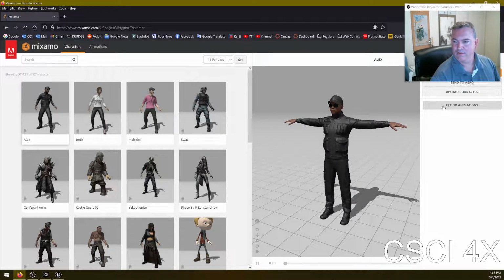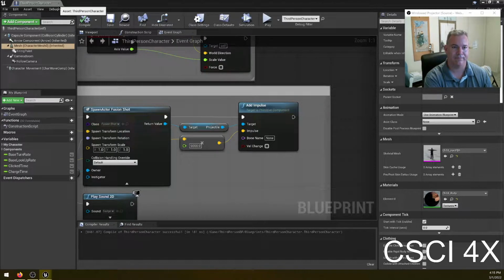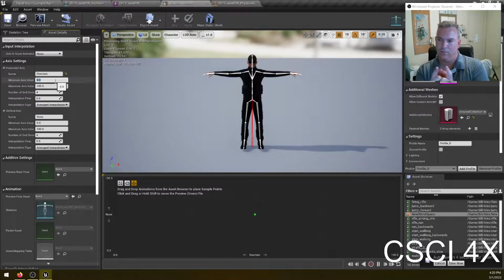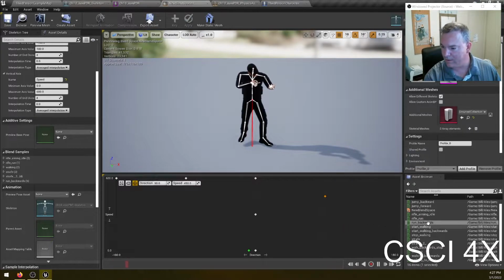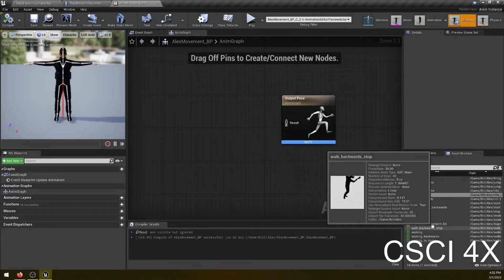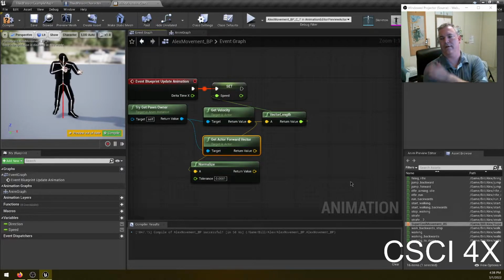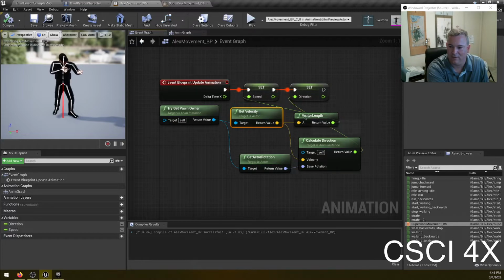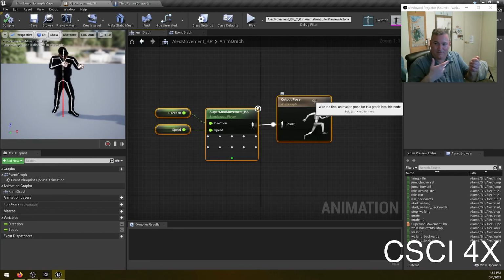Animating a Character in Unreal Engine using Mixamo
It's pretty fun to animate a character in Unreal Engine, and the Mixamo assets from Adobe are easy to import and get going.

Step 1 - Import a skeleton and animations from Mixamo into UE4
Step 2 - Set up an animation blendspace that will blend the animations together based on direction and speed
Step 3 - Set up an animation blueprint that will update the blendspace with the direction and speed each frame.